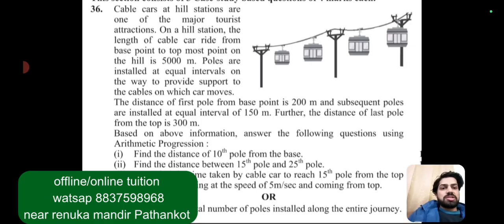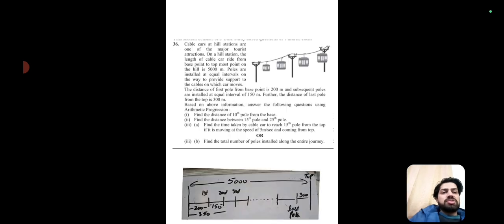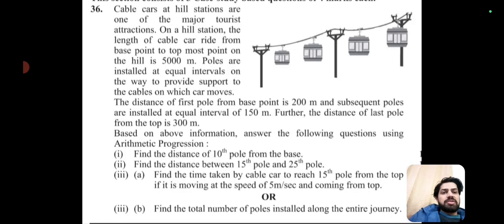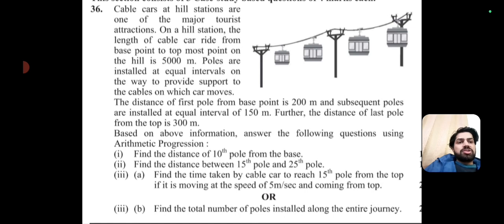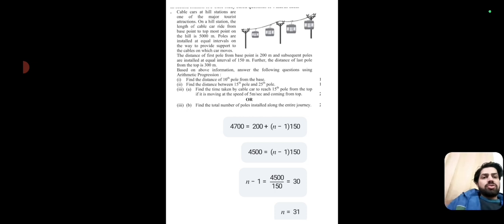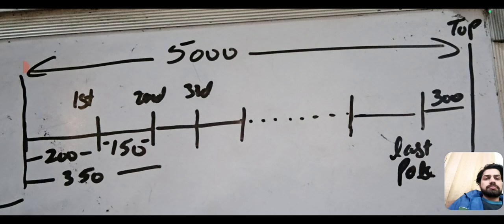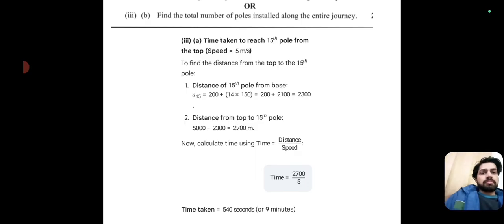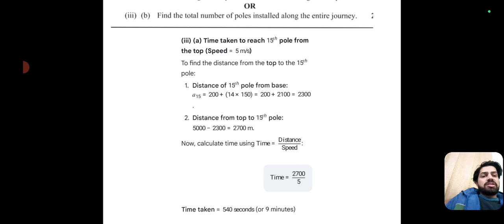Cable cars at hill stations are one of the major tourist attractions. Class 10 ,maths Pathankot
Cable cars at hill stations are one of the major tourist attractions. On a hill station, the length of cable car ride from base point to top most point on the hill is 5000 m . Poles are installed at equal intervals on the way to provide support to the cables on which car moves. The distance of first pole from base point is 200 m and subsequent poles are installed at equal interval of 150 m . Further, the distance of last pole from the top is 300 m . Based on above information, answer the following questions using Arithmetic Progression: (i) Find the distance of 10th  pole from the base. (ii) Find the distance between 15th  pole and 25th  pole. (iii) (a) Find the time taken by cable car to reach 15th  pole from the top if it is moving at the speed of 5 m/sec and coming from top. 1 1 OR 2 (iii) (b) Find the total number of poles installed along the entire journey. 2